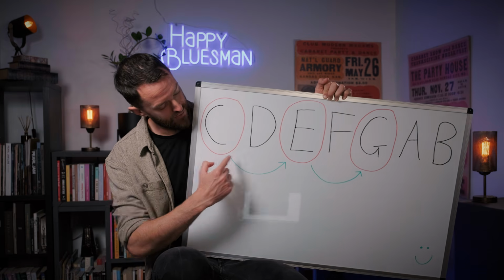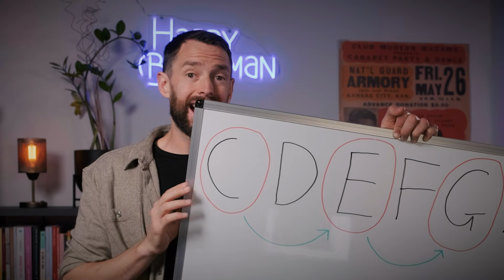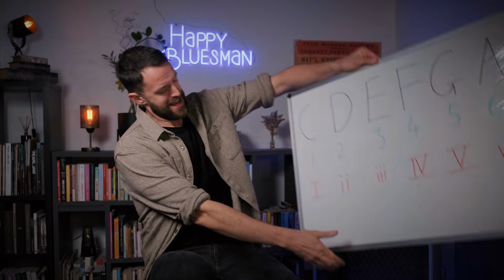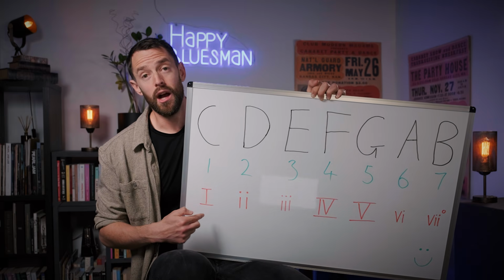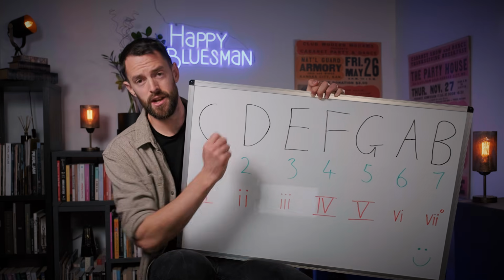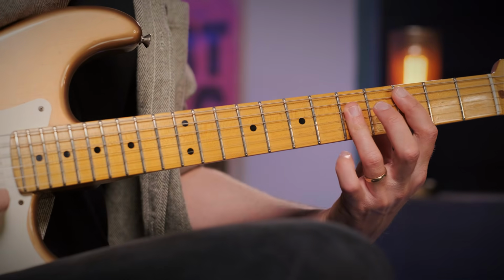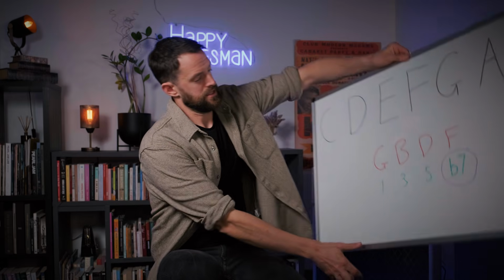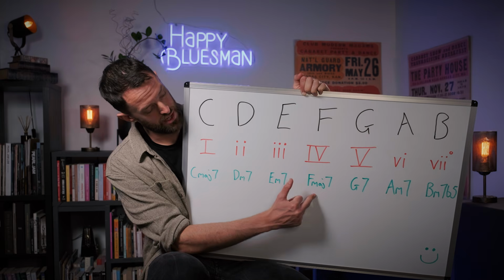How Blues Chords Work (The Theory That Actually Makes Sense)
As blues guitarists, we can "get away" without learning a lot of theory. There are  however certain concepts that will totally change your understanding of the guitar, and make you a much more skilled and confident player. I cover exactly what these are in this lesson 😁

Key Moments:

0:00 - Opening Thoughts
1:51 - Part I: Chords
8:41 - Part II: Chord Progressions
18:13 - Part III: 7th Chords & The Blues
26:54 - Putting It All Together

🎸 Join the next Blues Fast Track and learn to solo like your blues guitar heroes